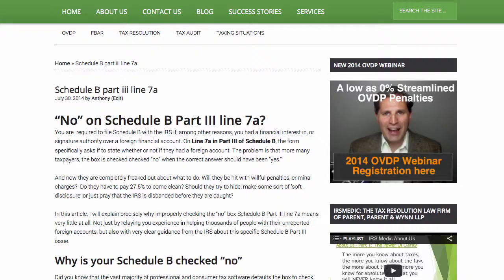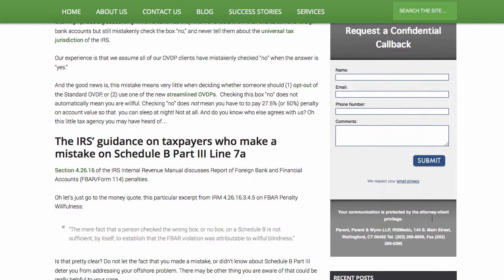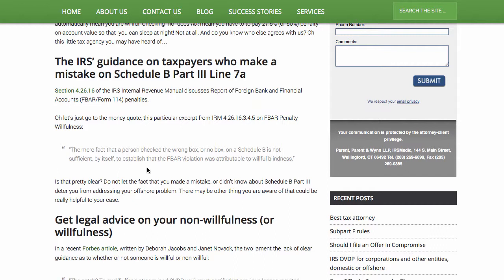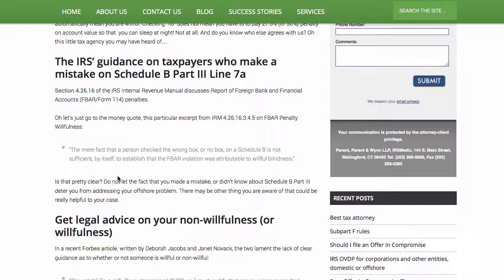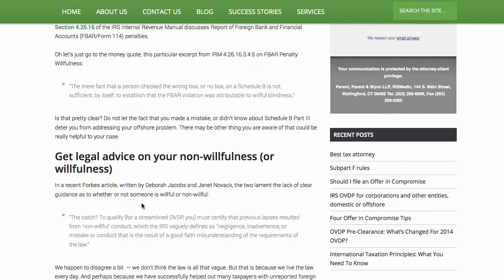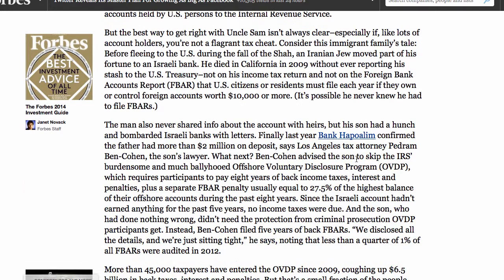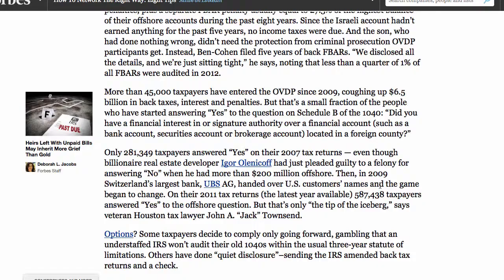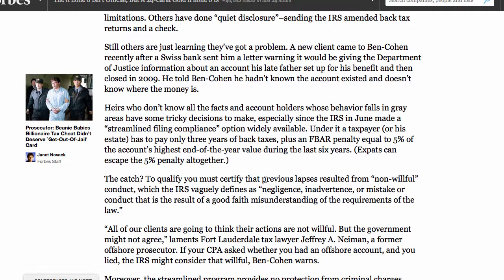Did you check "no" on your Schedule B part III line 7a?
Attention Global Entrepreneurs and Investors! Is the IRS dragging you down? Anthony's firm, Parent & Parent LLP can help end your tax anxiety and frustration right now! We do it all so you can focus on better things. 20  successful years experience in tax planning, tax resolution (including audits!), bookkeeping, asset protection, and offshore disclosures/FBAR help.  Everything you need under one roof. Thousands helped!

We’ve successfully assisted thousands of clients deal with IRS issues.

Did you check "no" on your Schedule B part III line 7a when the correct answer should have been "yes?" Do NOT freak out.

Willful FBAR penalties are not automatic.

Willfulness requires more than making a mistake on Schedule B. The IRS agrees: "The mere fact that a person checked the wrong box, or no box, on a Schedule B is not sufficient, by itself, to establish that the FBAR violation was attributable to willful blindness. "

In this video I explain why this mistake is so common, and why you need to get a tax lawyer with "Offshore Chops" as recommended by Forbes in this article:

To learn more about all of the 2014 OVDP changes, watch my OVDP webinar.

Based in Connecticut, serving US taxpayers worldwide
"Real Tax Attorneys for Tough Tax Problems"
IRSMedic: Parent, Parent & Wynn LLP